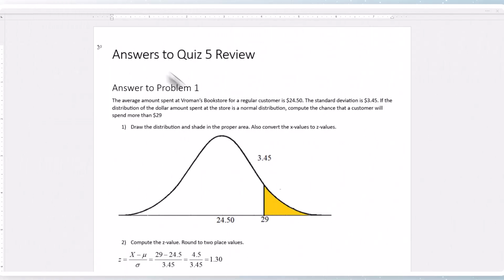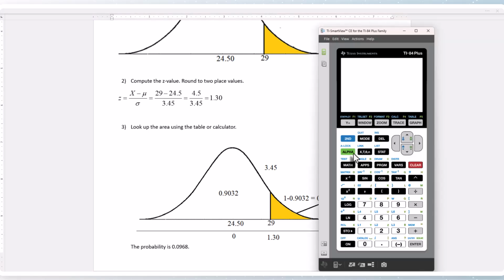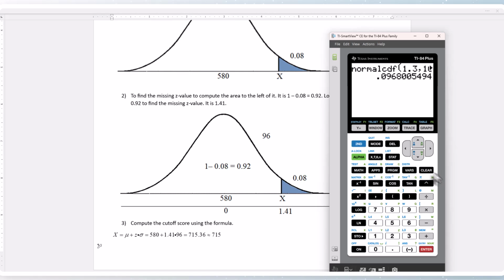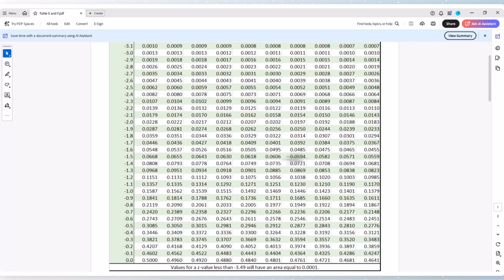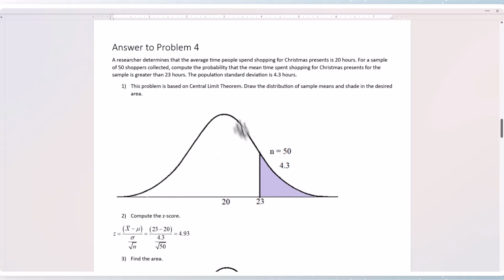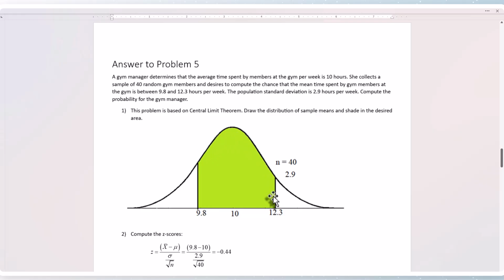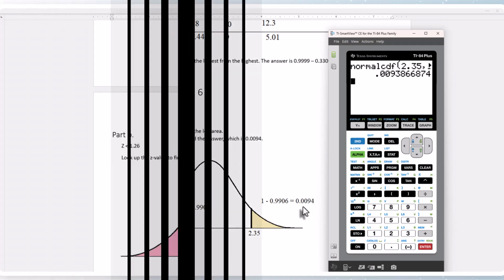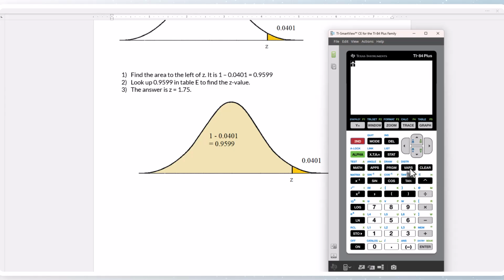Quiz 5 Review Answers for STAT C1000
A video that reviews the answers for the STAT C1000 Quiz 5 Review.